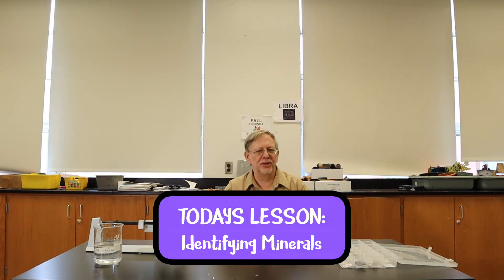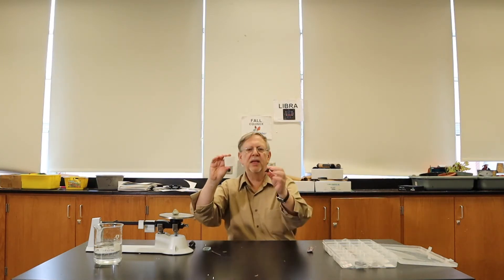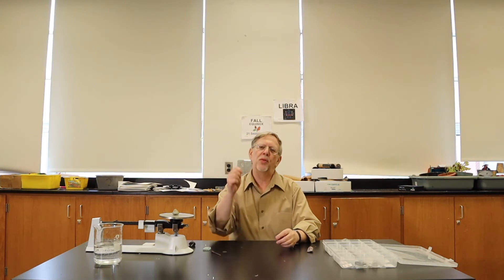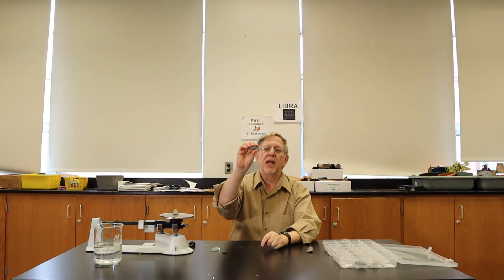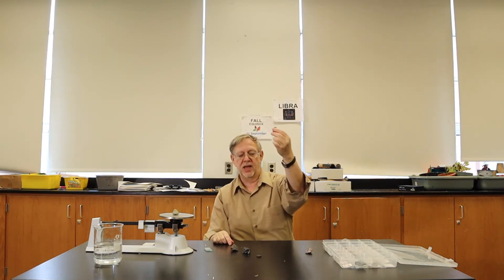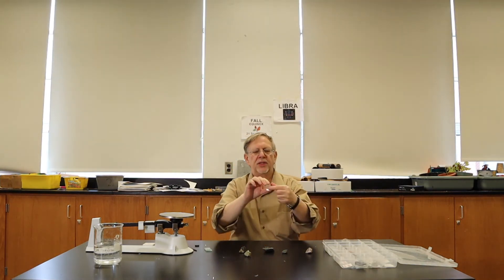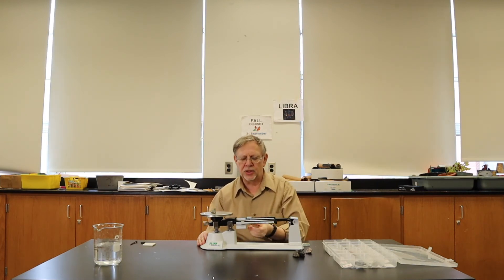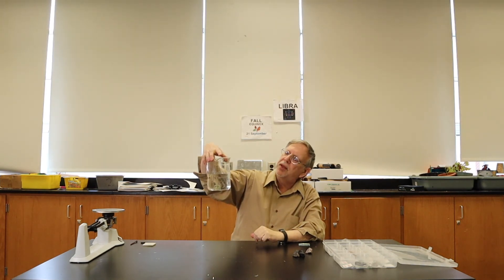How to Identify Minerals | 6th Grade Earth Science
In this video, you learn how to easily identify minerals with 6 different steps.

Credits (Creators):
Ron Ziff
Stephanie Smalley
Elia Gorelik
Justin Gorelik
Melanie Krupnik
Judah Firestone-Morrill​